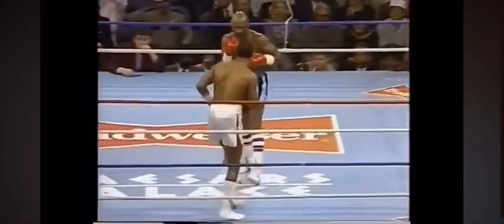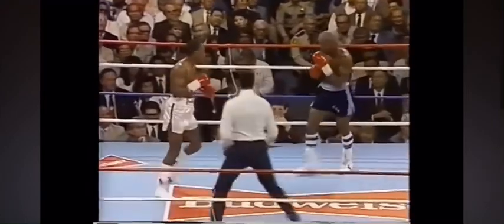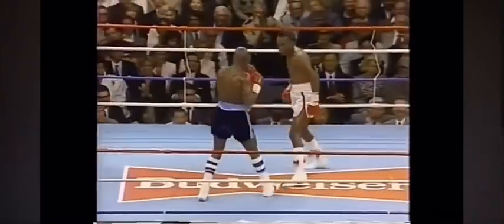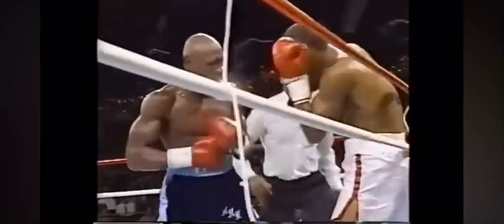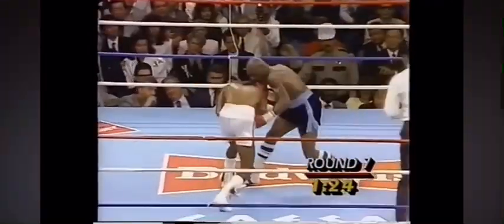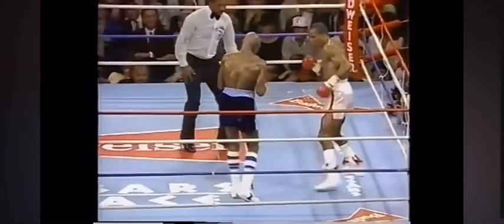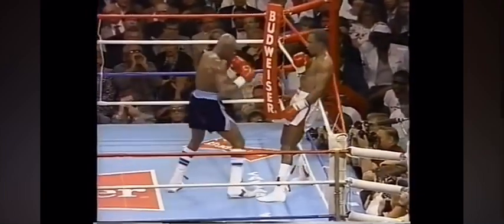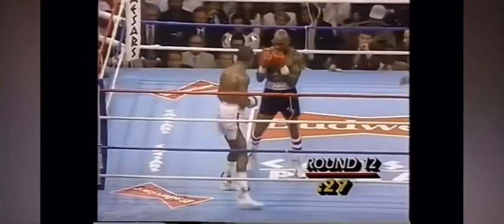The Sugar vs The Marvelous One / Leonard vs Hagler Film Study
Let Me Know What Your Thinking Right Now In The Comments 💫